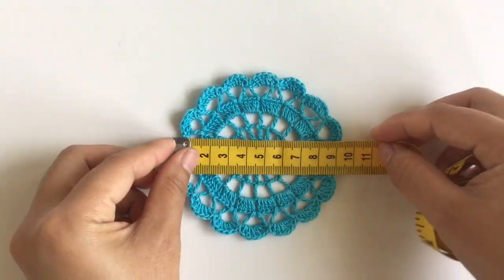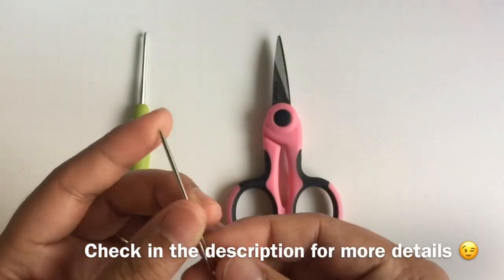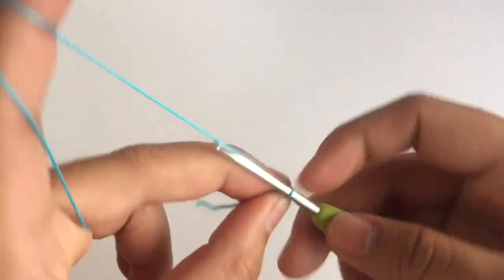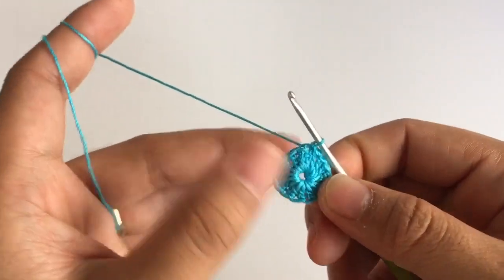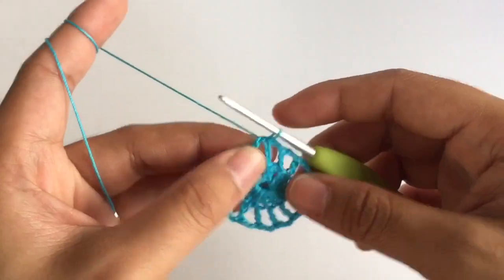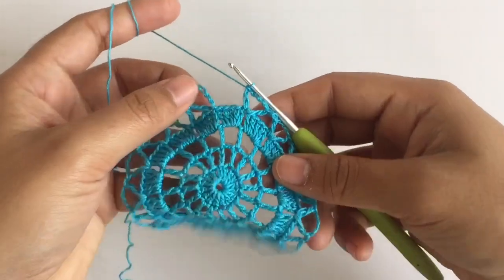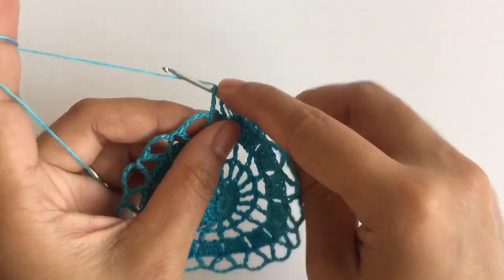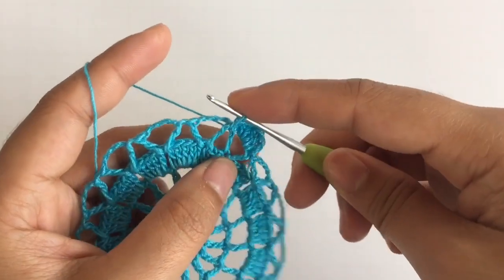How to crochet Doily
I used Artiste brand thread size #10
Crochet hook size 2 mm.
 The doily is 9 cm across but if you want a bigger size just use bigger thread/yarn.